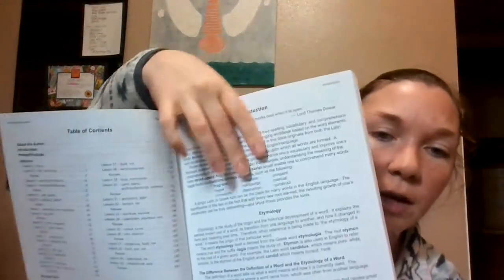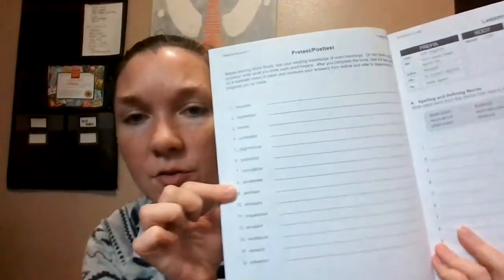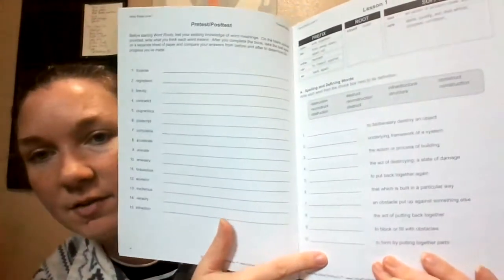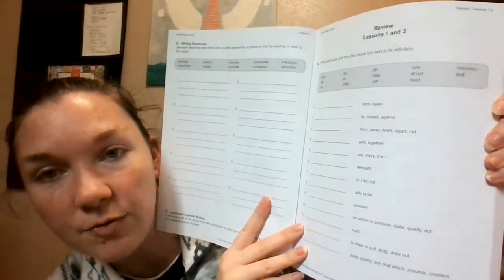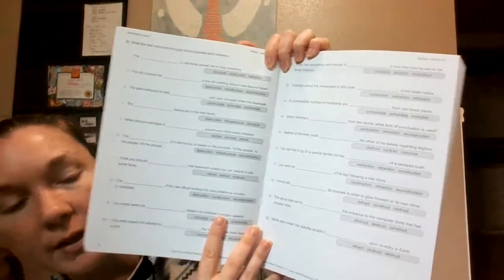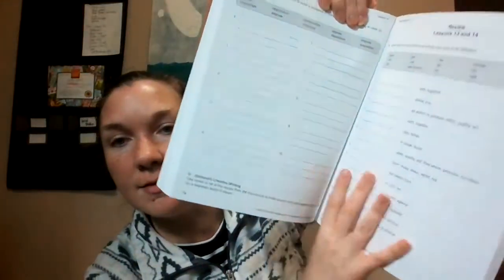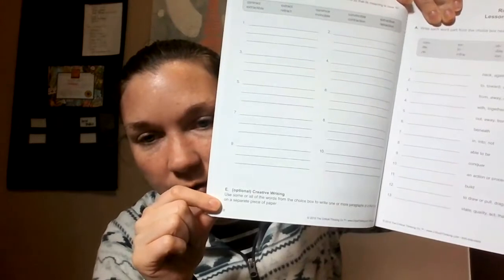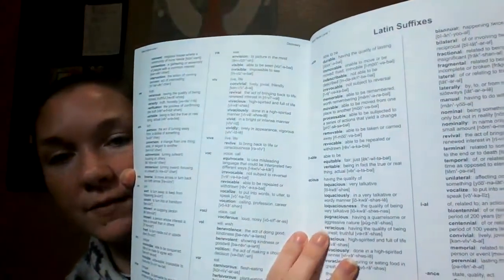Word Roots Level 1 Book Flip Through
Hi! This is Rachel with Good Behavior Beginnings. We have started our homeschool journey due to the 2020 pandemic. I am using my skills as a behavior analyst to help guide our homeschool. Join us for lessons learned, successful strategies, and how we’re applying ABA to homeschooling.